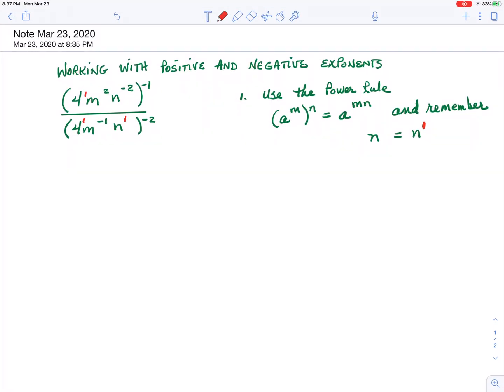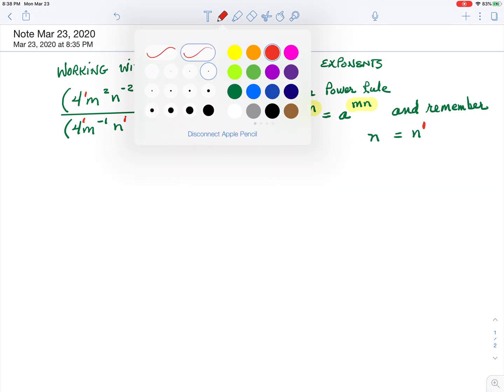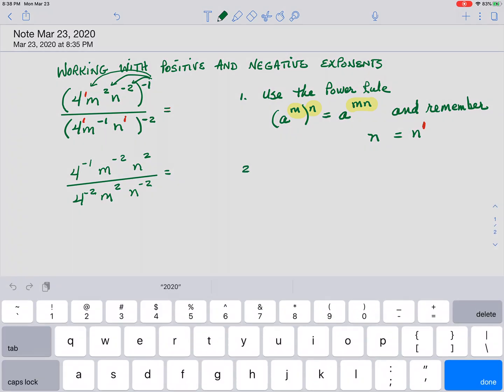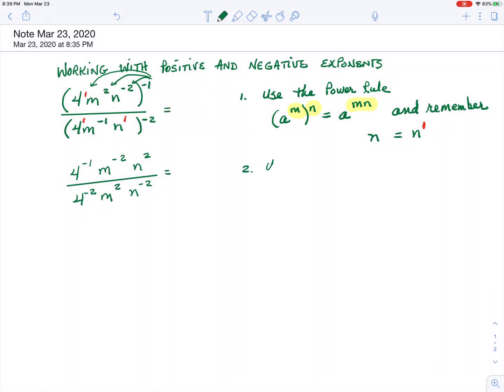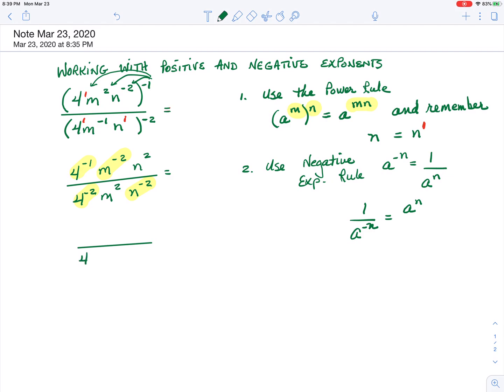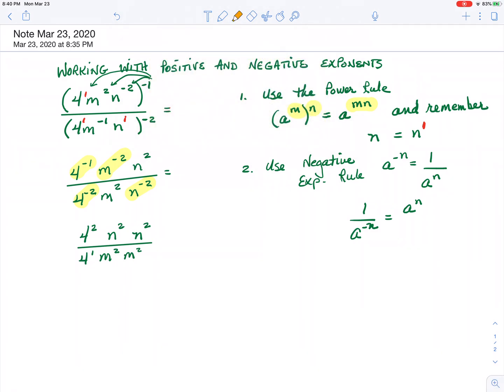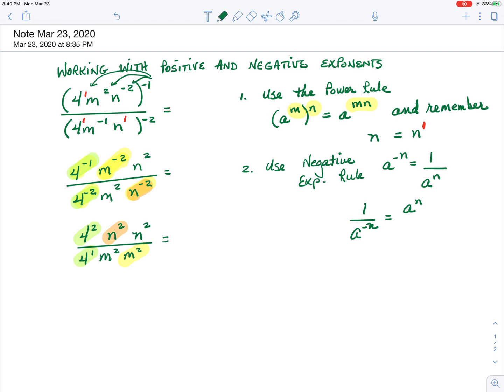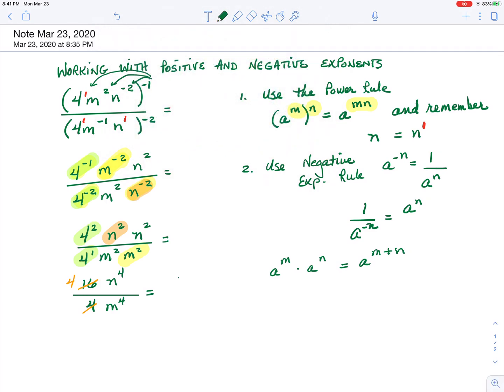March 23, 2020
Positive and Negative Exponents, Chapter 5, MAT 101